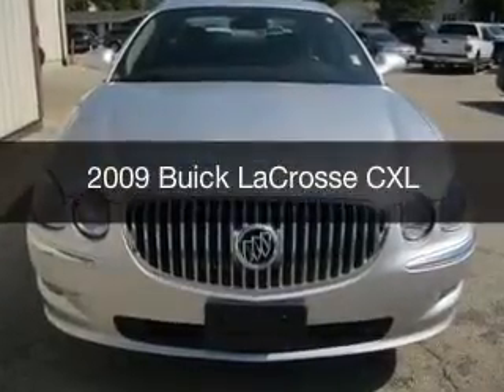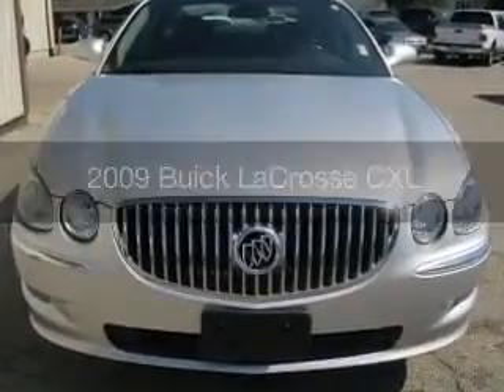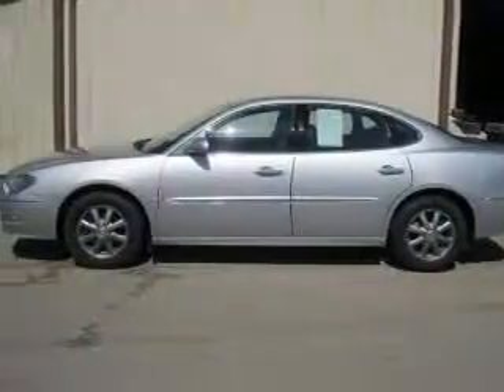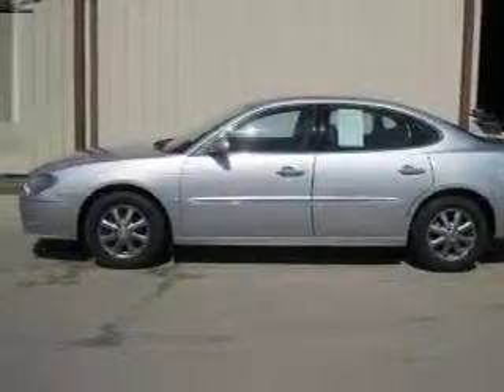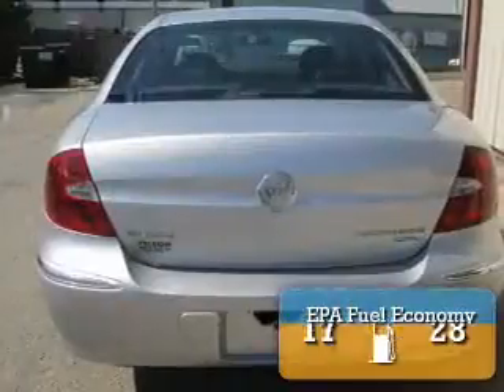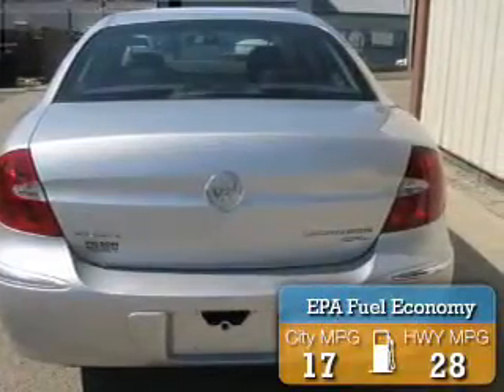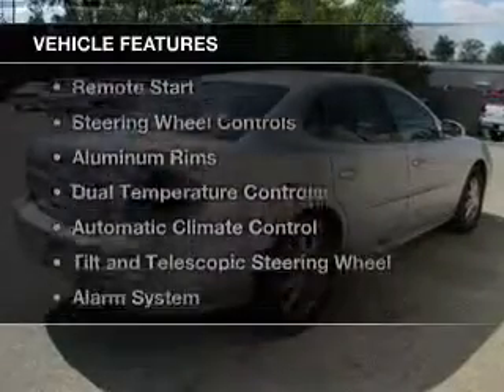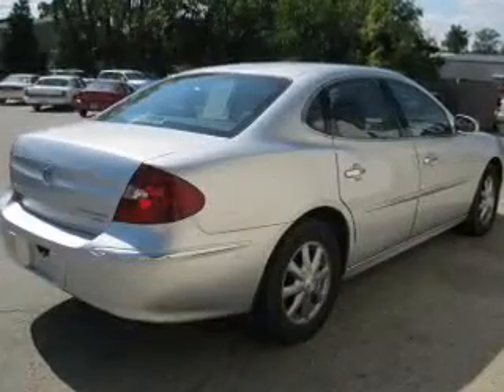2009 Buick LaCrosse - Charleston IL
Pilson Auto
Year: 2009
Make: Buick
Model: LaCrosse
Trim: CXL
Engine: 3.8 liter 6 cylinder 12 valve
Transmission: 4-Speed Automatic
Color: Silver
Mileage: 47147
Address:
1506 18th Street
Charleston, IL 61920